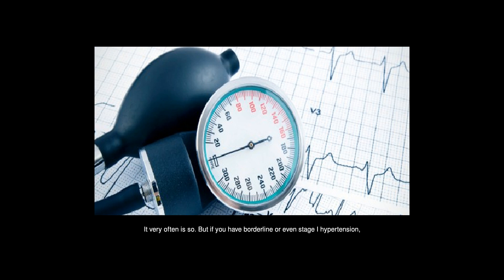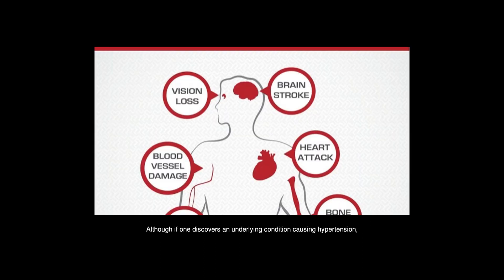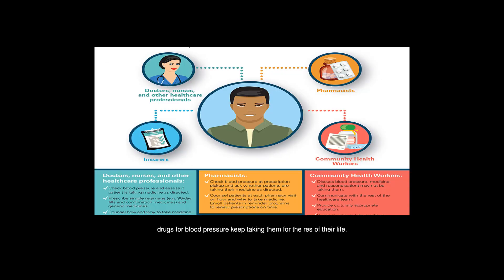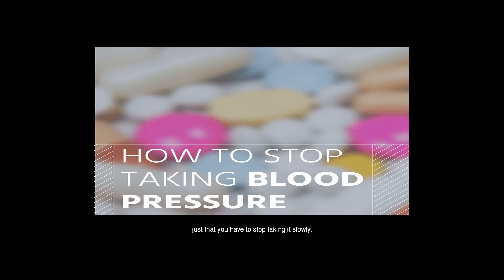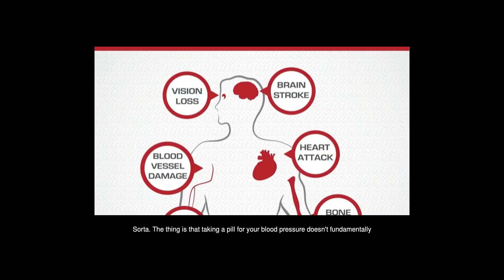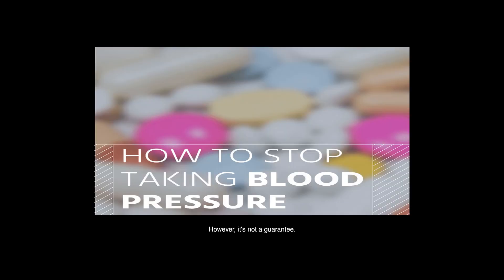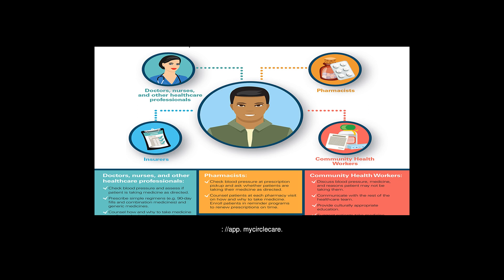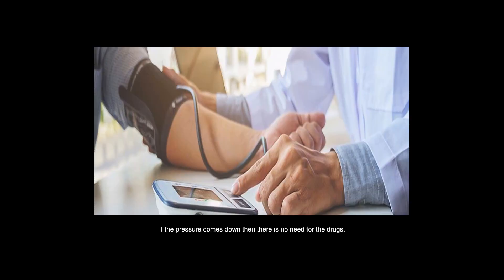Is It True That Once You Start Blood Pressure Drugs You Can Never Stop?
Answers from: Liang-Hai Sie Yolanda Smith Chelsea Meissner R Twakkol Firdosh Sholapurwala

It very often is so. But if you have borderline or even stage I hypertension, these non pharmacological measure are helpful and might help you lower your blood pressure to within 'normal' range: Taken from Page on nih. gov. From Hypertension webinar 7-22-15taken from JCN 8I've seen a man drinking a case of beer daily having a really serious hypertension return to normotension 2 weeks after stopping his alcohol abuse. Although if one discovers an underlying condition causing hypertension, which is in 5%, so in a minority of people having hypertension, treating this can cure hypertension, in most we just don't know the cause to have to treat the elevated blood pressure to prevent serious complications like stroke, heart failure, kidney failure, heart attacks etc.